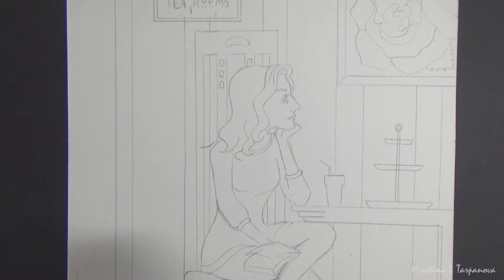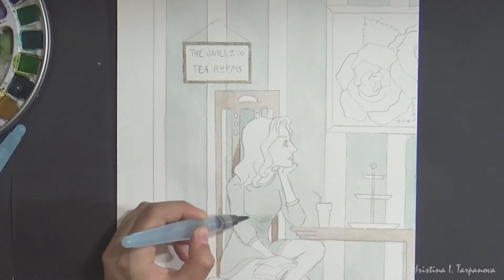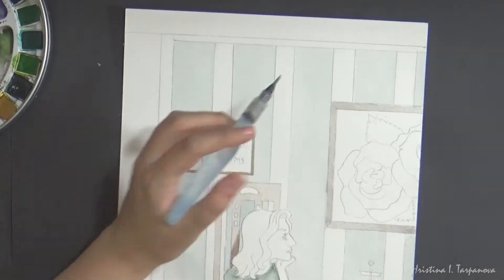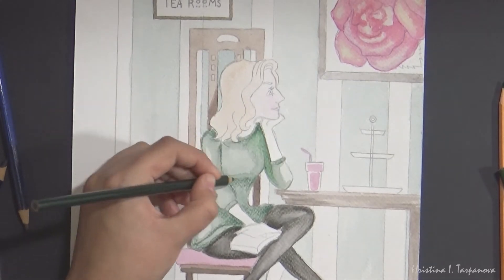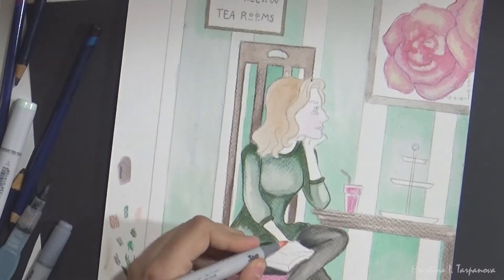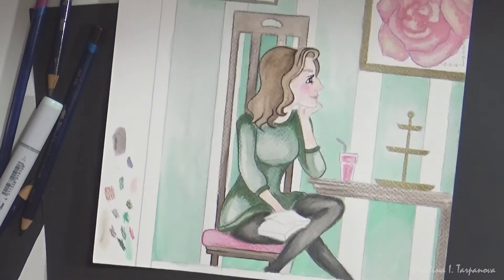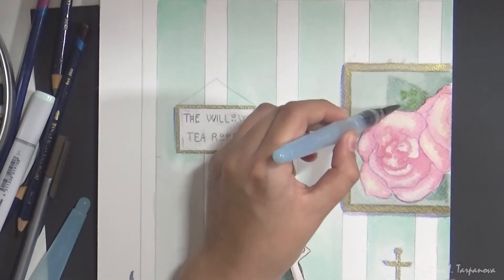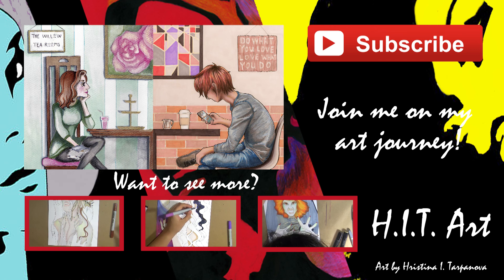COFFEE WITH FRIENDS - Unmask art Collaboration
Hello guys! I am very excited about today's video because it's a collab with one of my favorite artists here on YouTube- UNMASK ART! He was kind enough to agree to work on this collab with me and I really hope you guys enjoy what we came up with! Please check out Will's art as well because he's work is stunning!